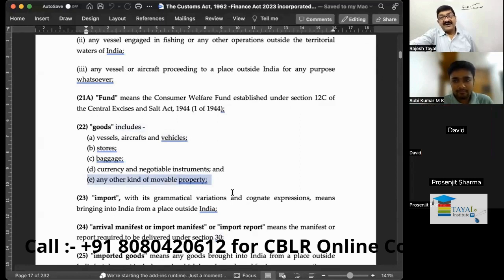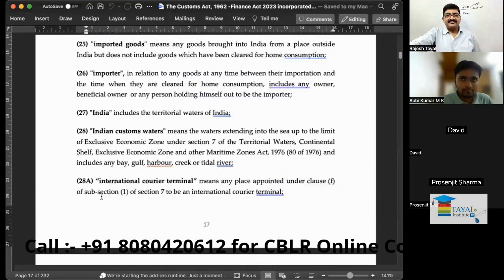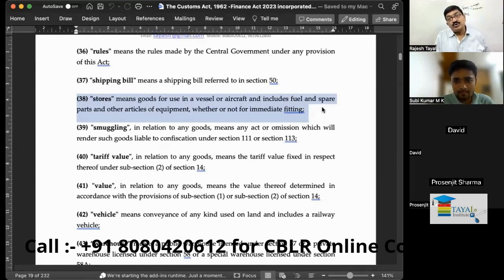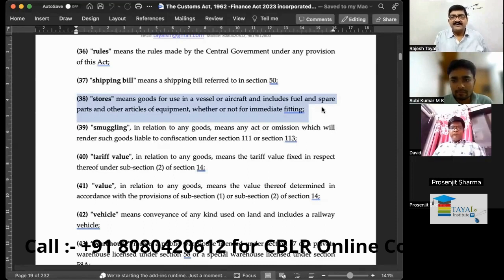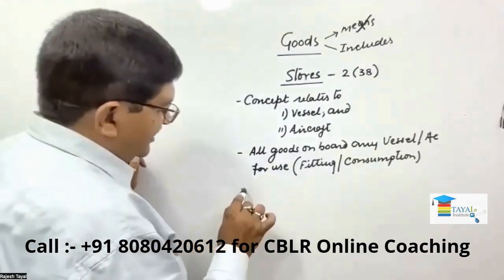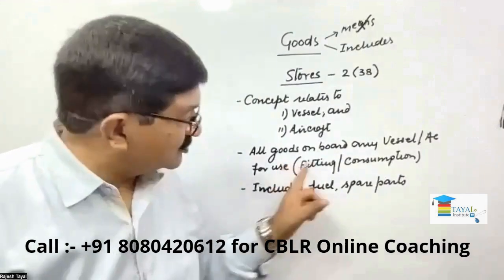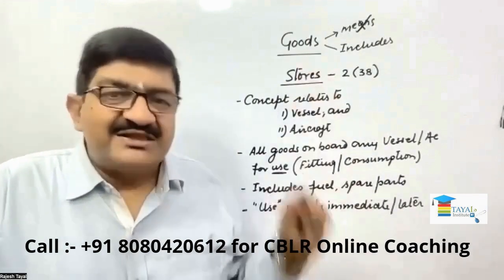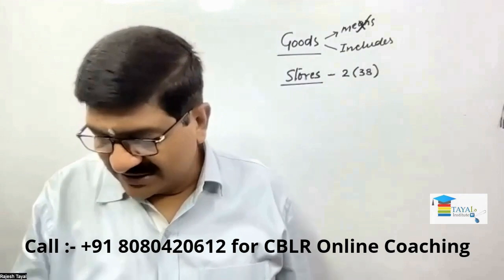The Customs Act, 1962 I Lecture 4 I Definitions